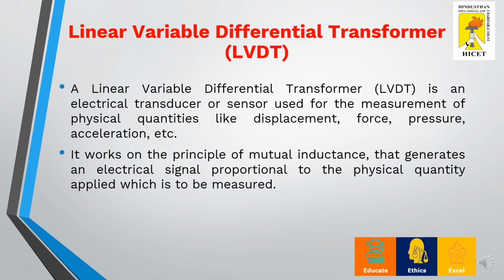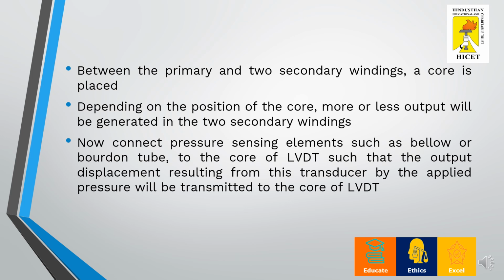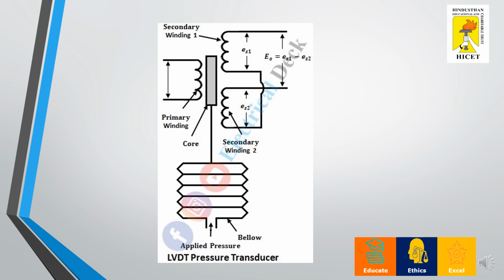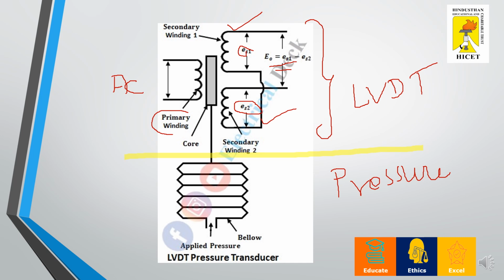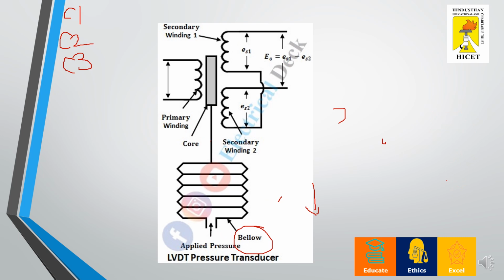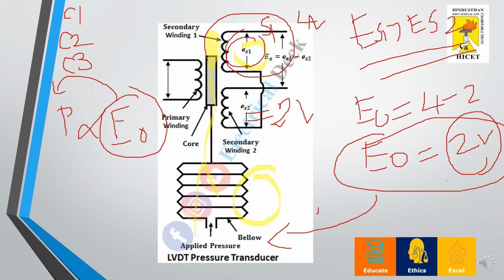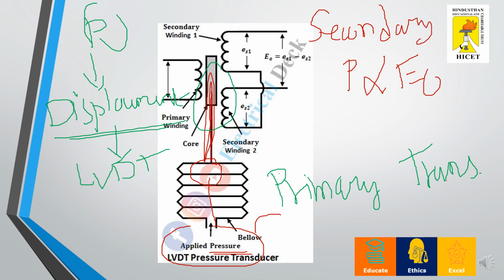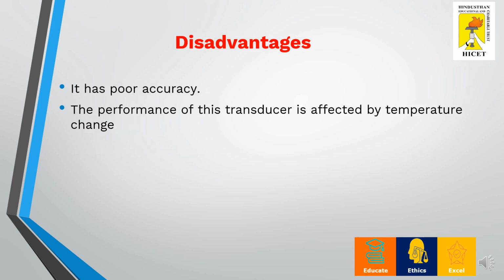Smart Sensors for Engineering Applications - Measurement of Pressure using LVDT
This video explains about the application of LVDT in the pressure measurement